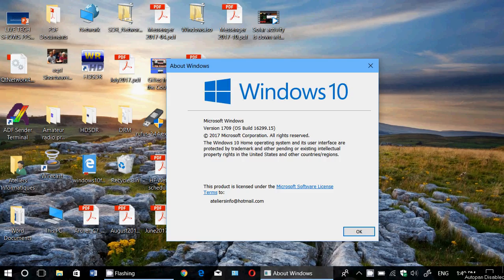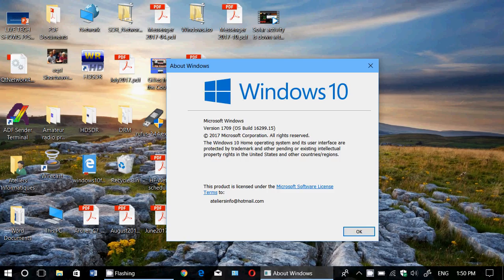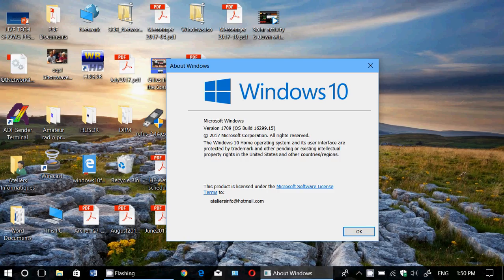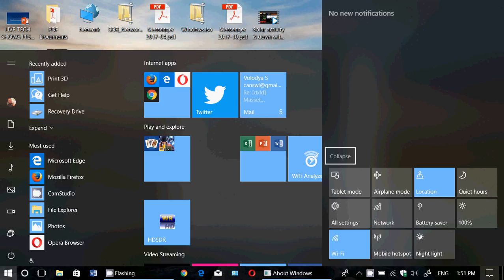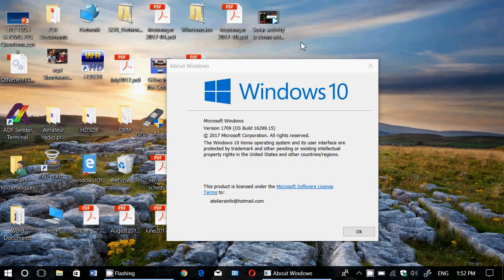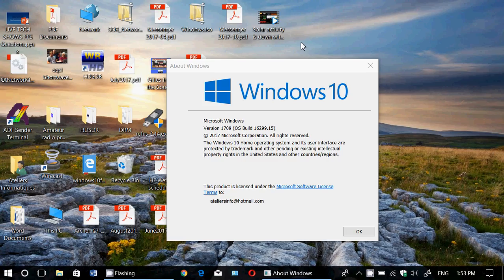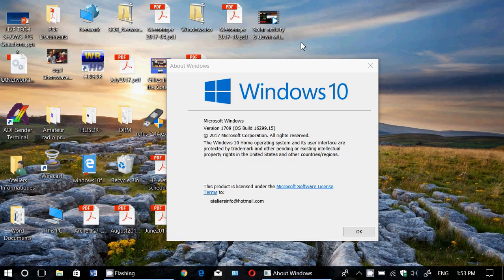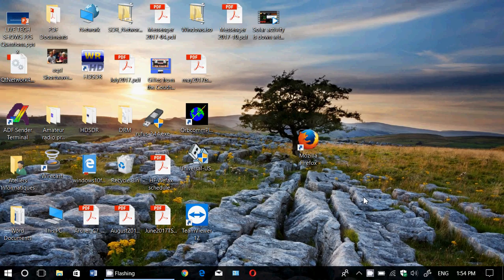Personal observations of Updating my main Laptop PC to Fall Creators Update 1629915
I have decided to update my main PC to the Fall Creators update